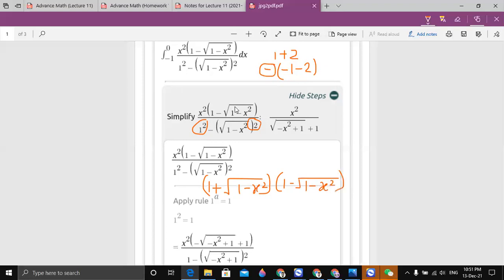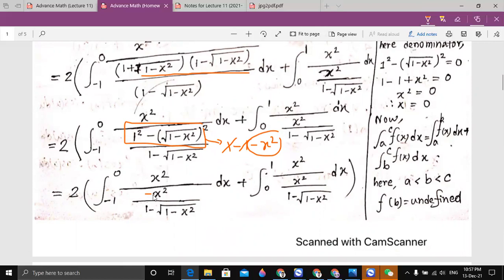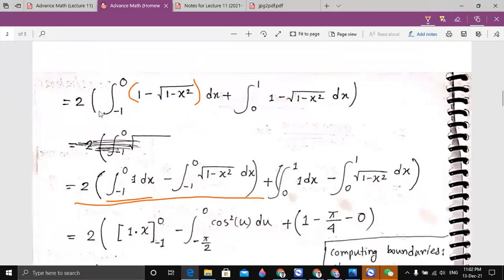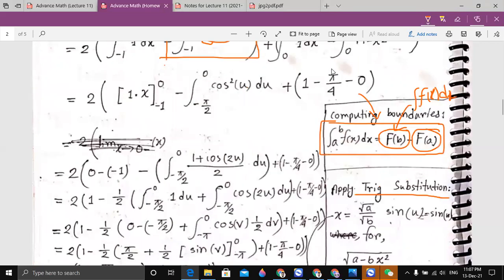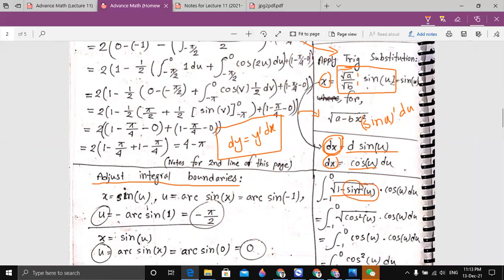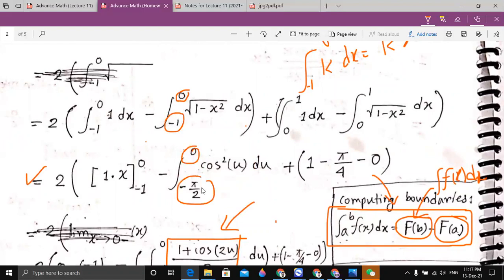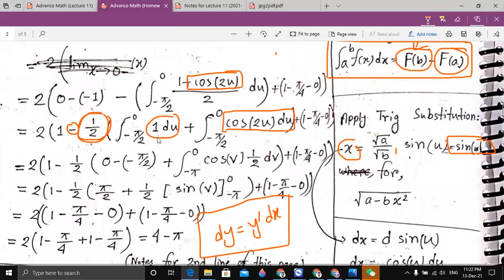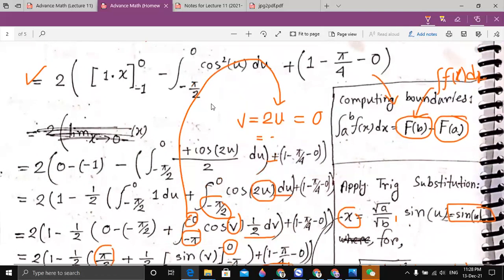English | Advance Math (Lecture 11) | Homework 7 (Part 2)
Topics: Homework 7 (Part 2) See the first part of Homework 7 at 01:29:00 Time...